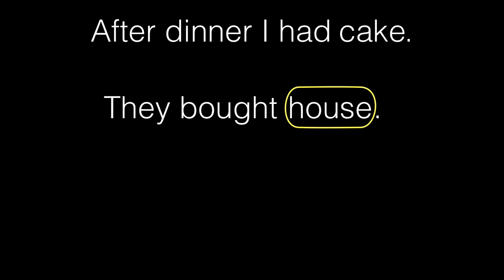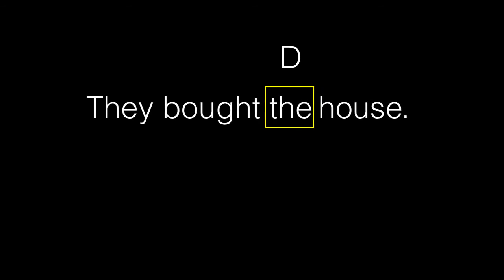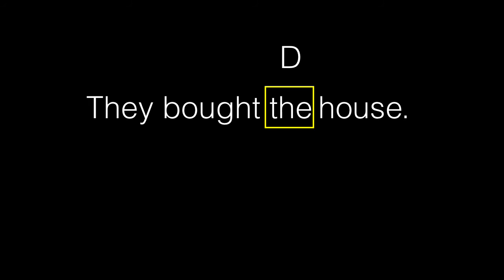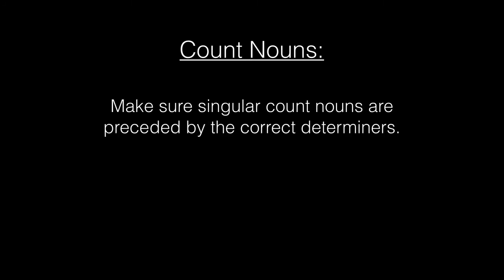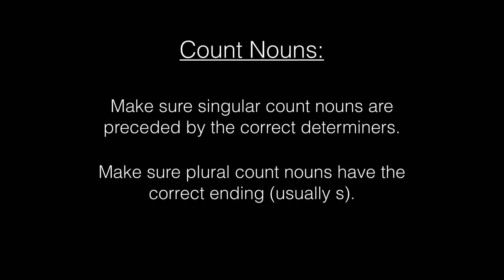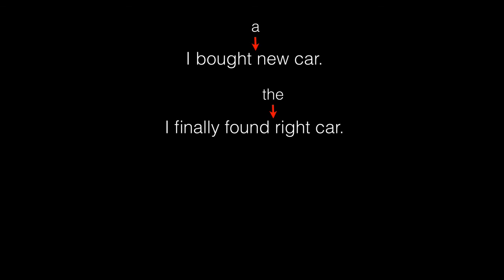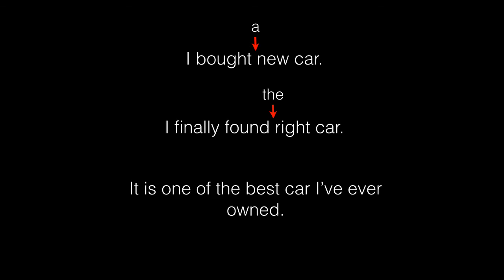Nouns and Adjectives Part III Determiners